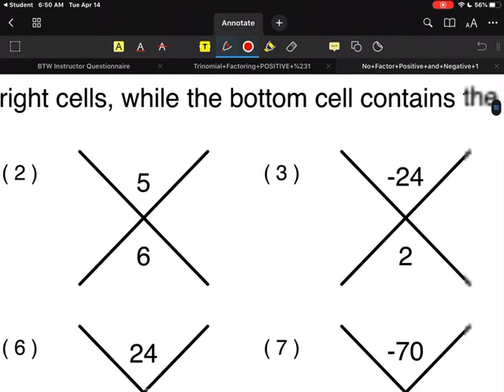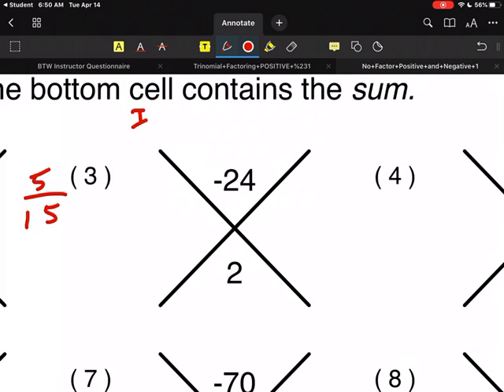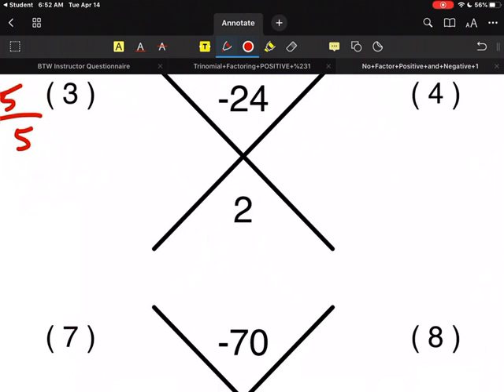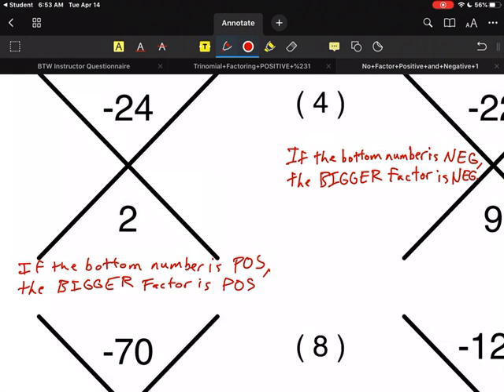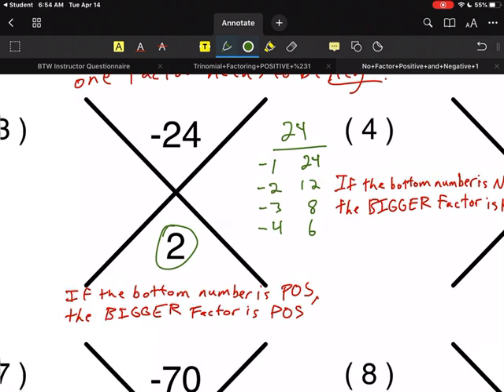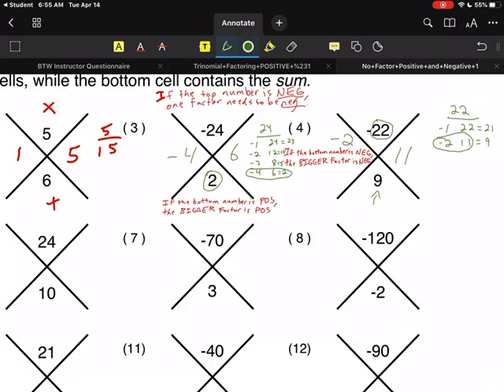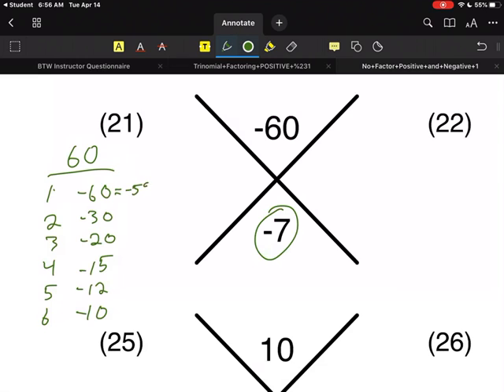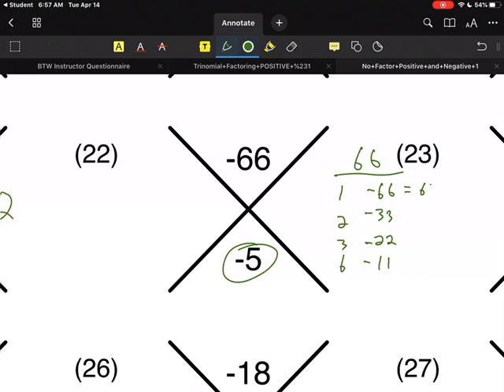Diamond Puzzle MIXED